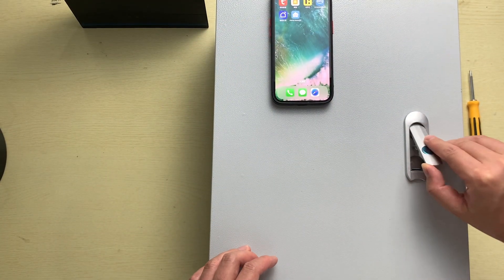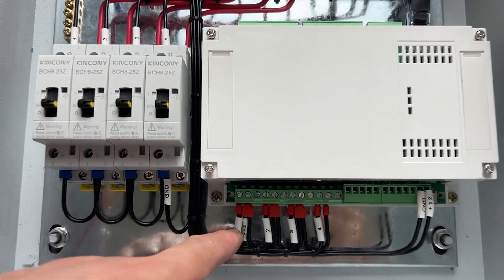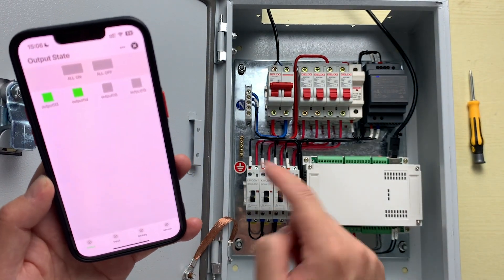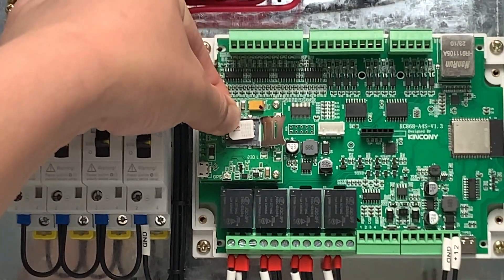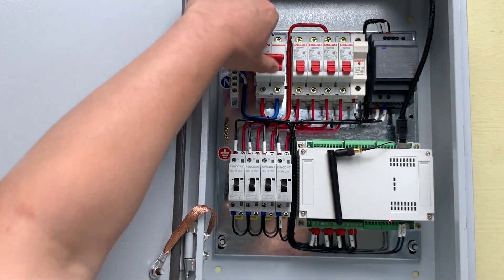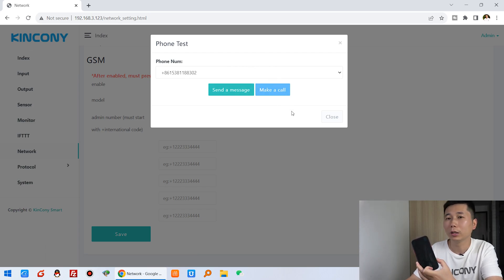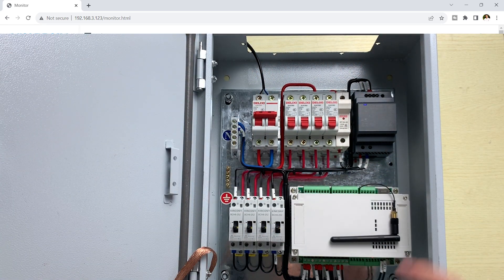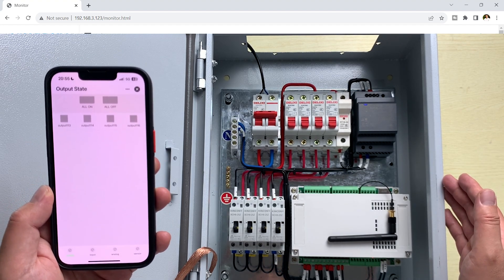Make ESP32 Tuya Distribution Board by 4G | Home Automation IOT Project